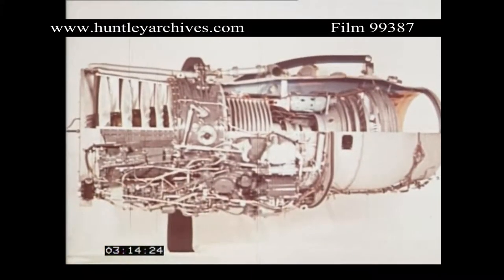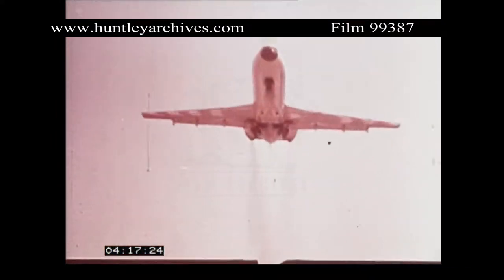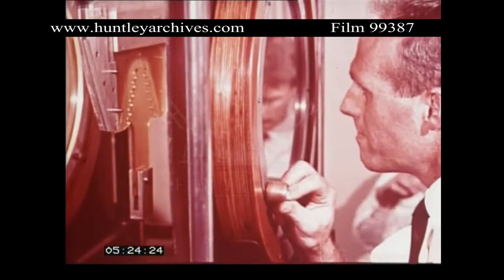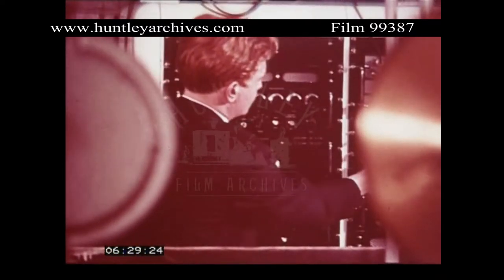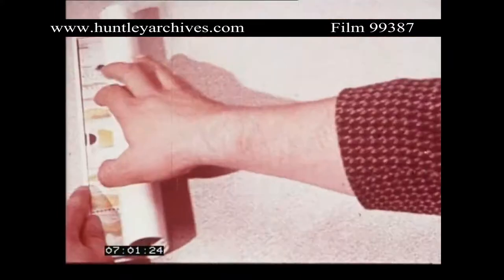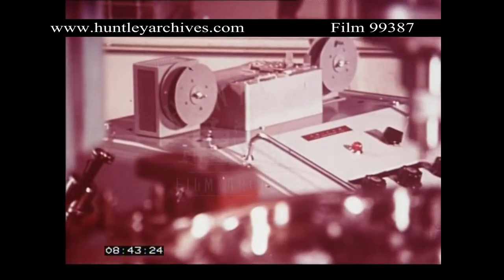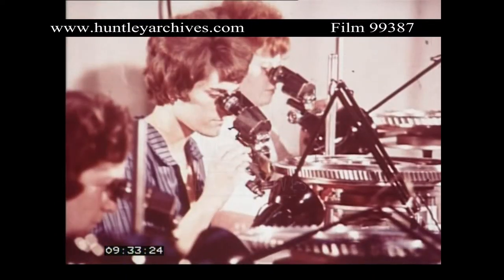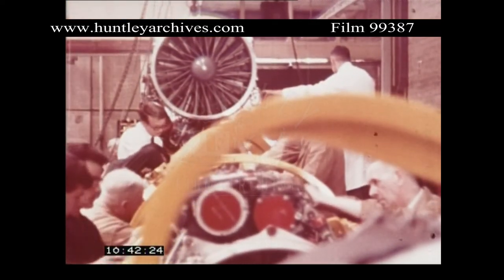Rolls Royce Derby Works. Spry Engine. Archive film 99387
Rolls Royce aero engines.  Derby Rolls Royce works exterior and interiors.  Manufacturing a testing a Spey engine.